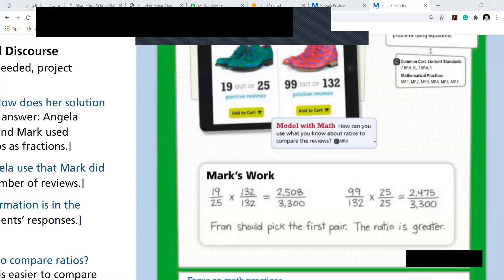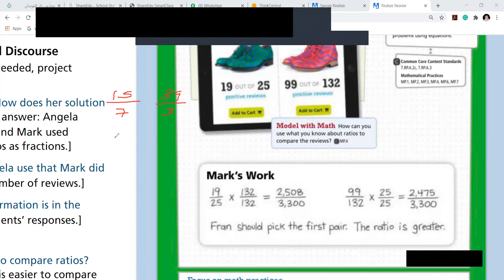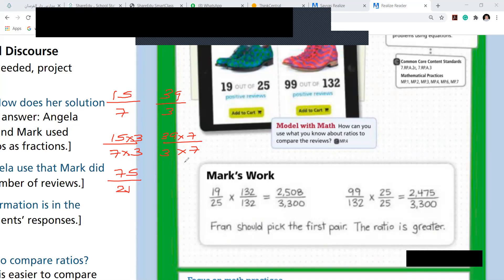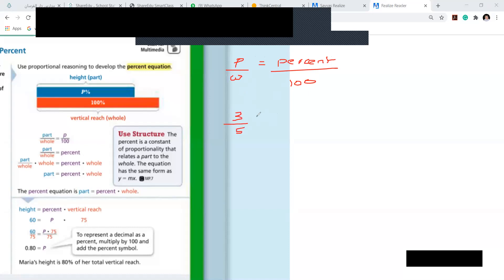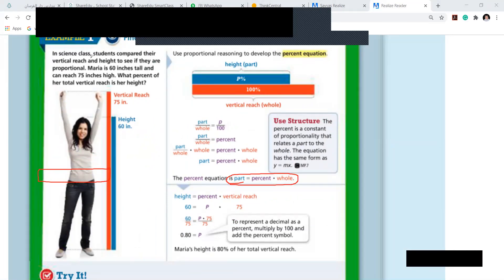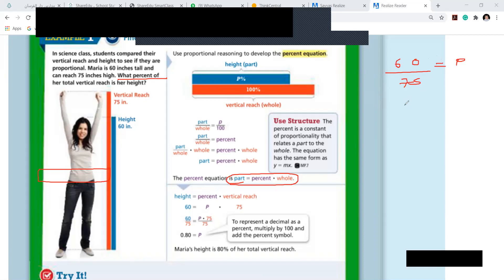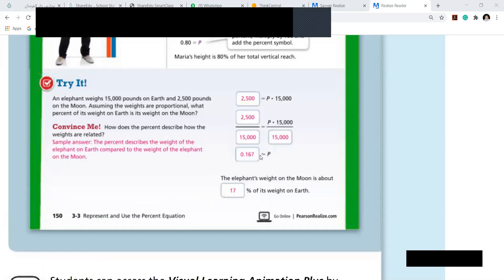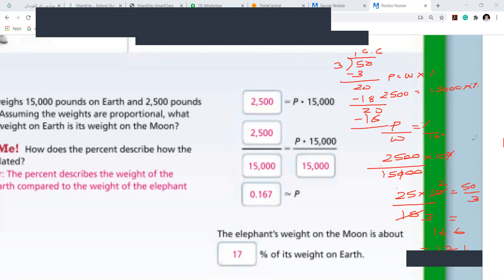Represent and use the percentage equation